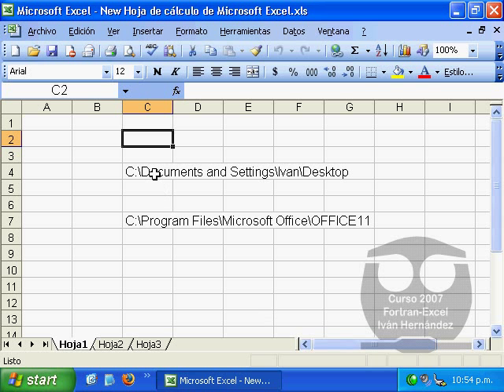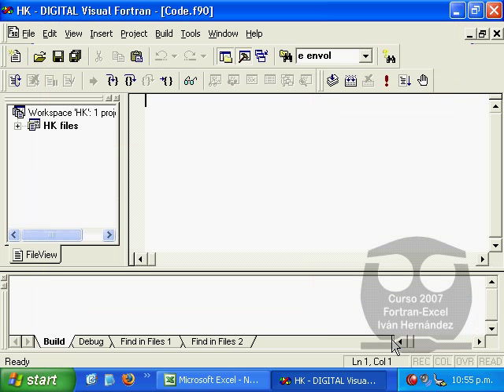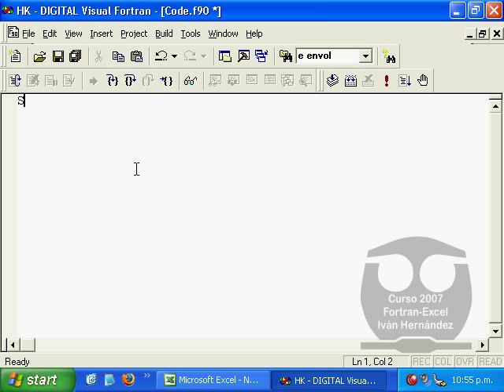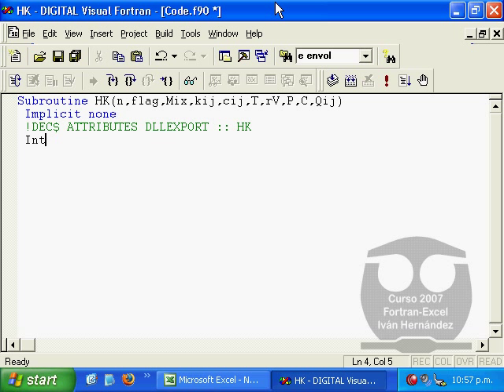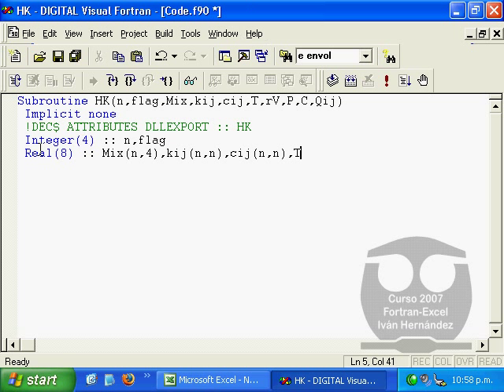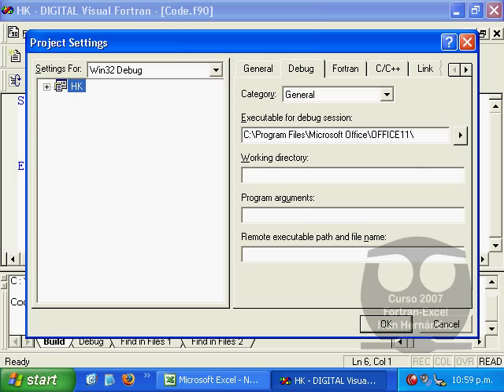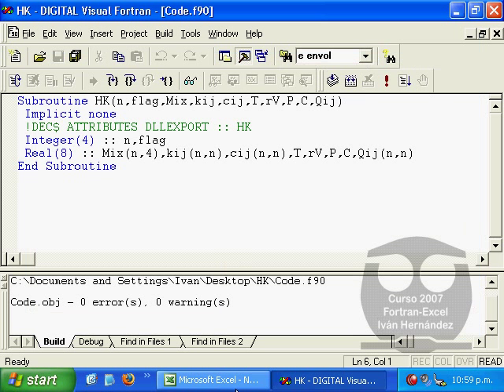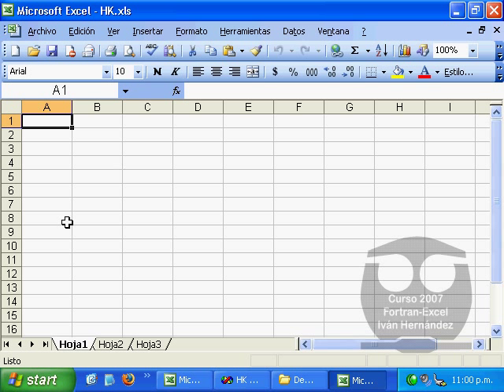Step 2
Starting a new Fortan DLL project.
Declare variable dimension matrices to store data.
Define Excel as application to load our DLL during debug session.